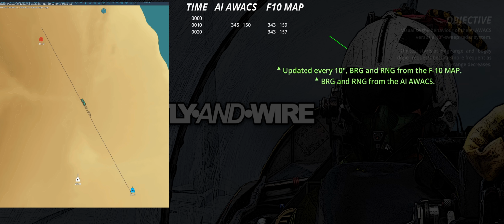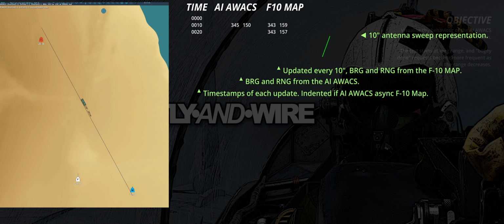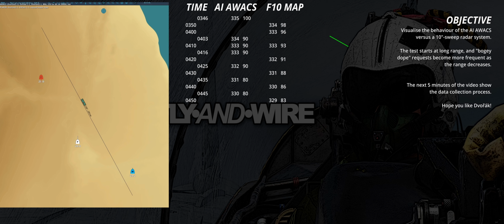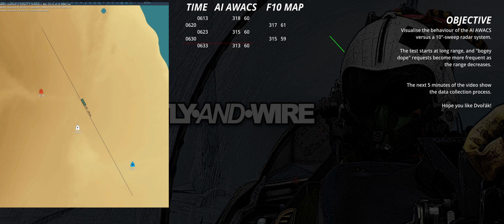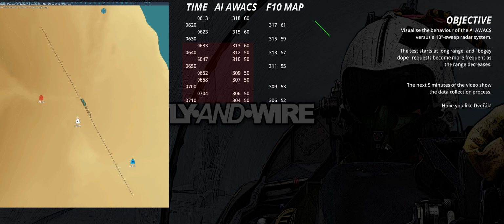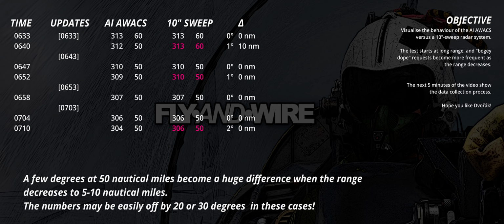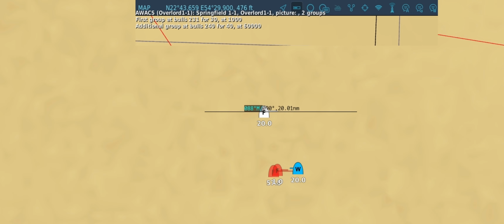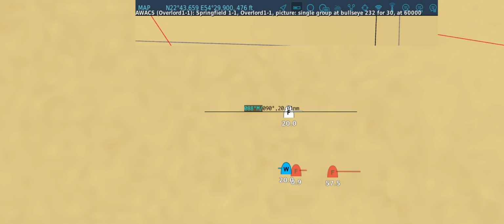DCS Cold War biggest issue - Tests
As the companion to the video "DCS Cold War biggest issue - Discussion," this series of tests is actually quite boring to observe. Still, they serve to reinforce the conclusions of the aforementioned video.
Feel free to skip directly to the conclusions.

TIMESTAMPS
00:00 AI "refresh rate"
07:27 Observations about AZM and RNG
07:40 Racap table
08:45 AWACS scanned volume
09:55 Conclusions